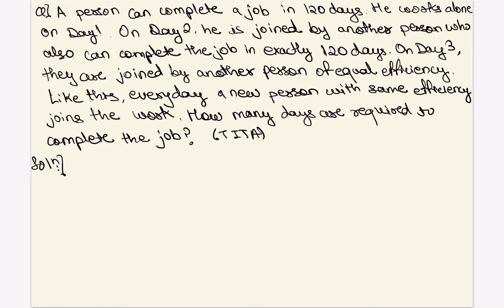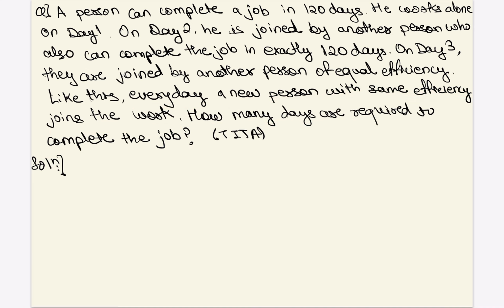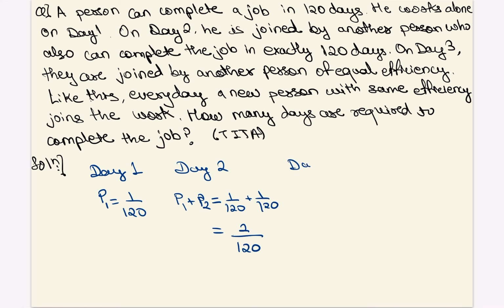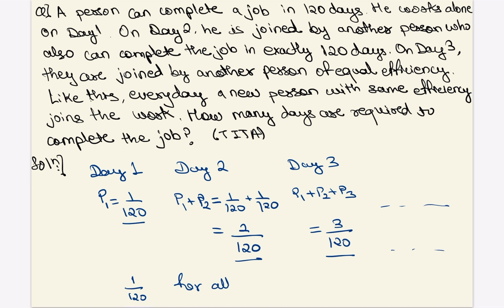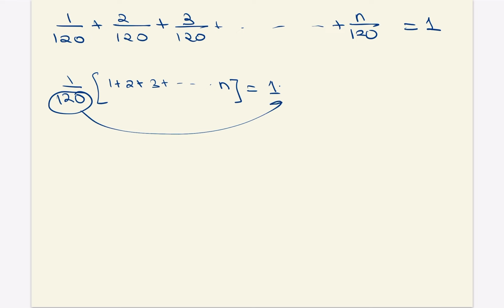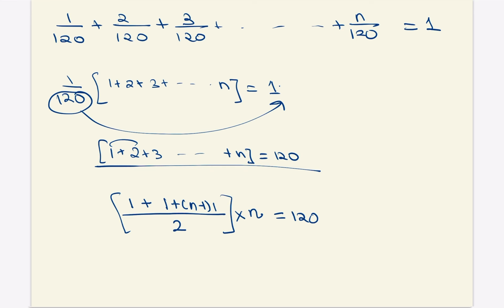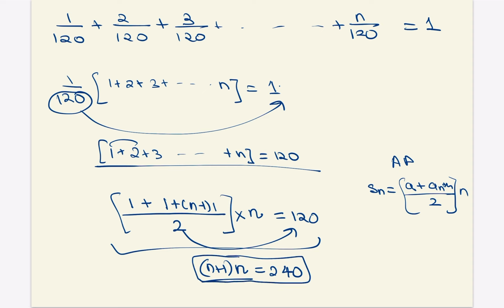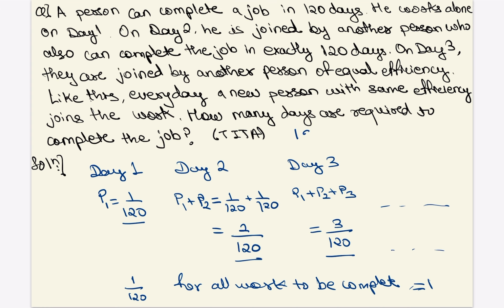Arithmetic | CAT PYQs | Quantitative Aptitude | 2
In this video, we look at a question from previous year. CAT question paper from quantitative aptitude section. The question is about work and arithmetic progression. The question typically that appear in cat always combine two or more concepts in one and create a layer of complexity.

Hello!